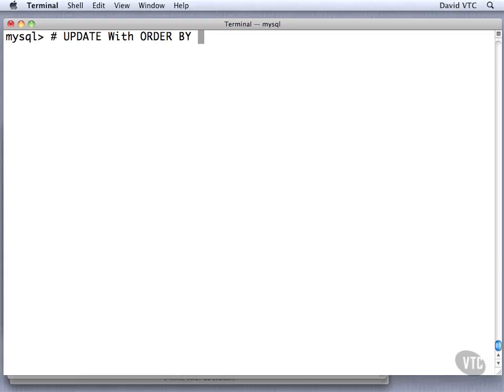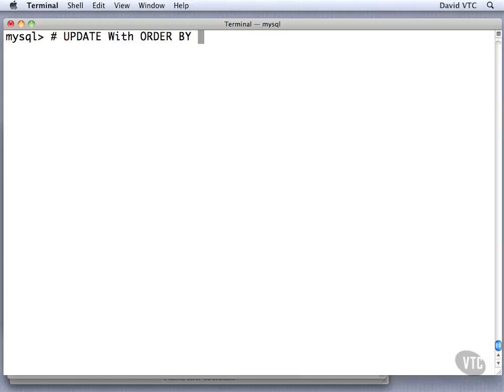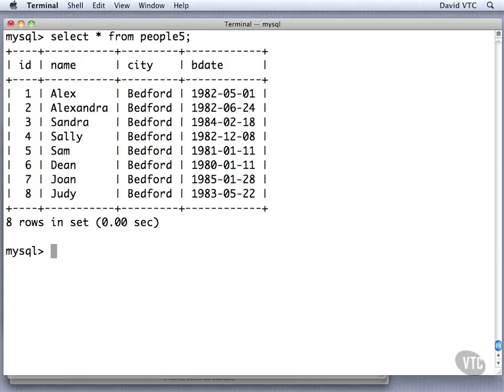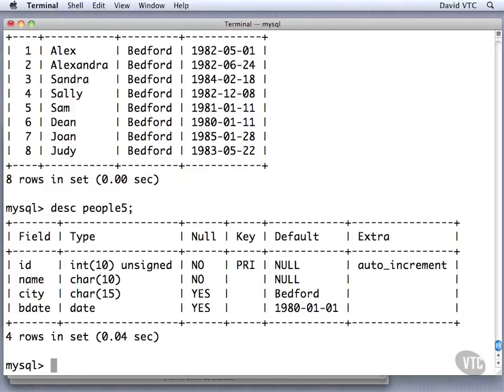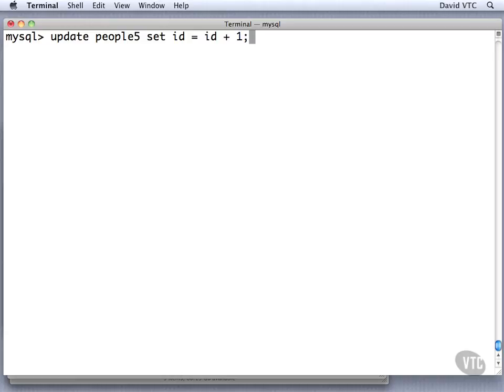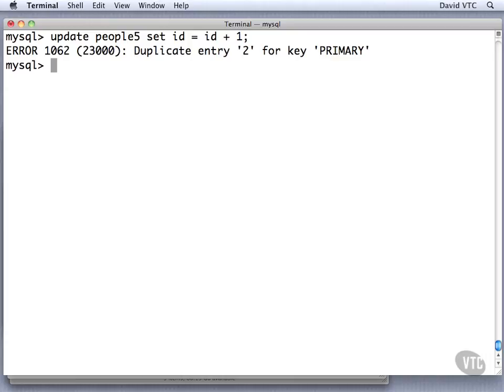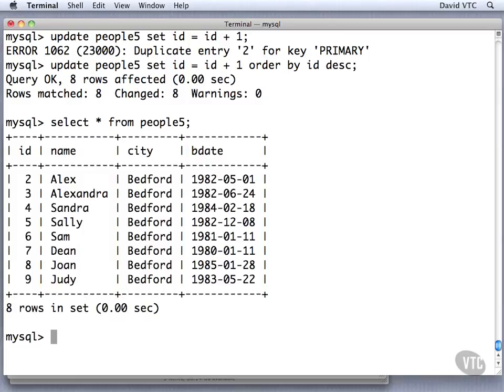05 03 UPDATE with ORDERY BY